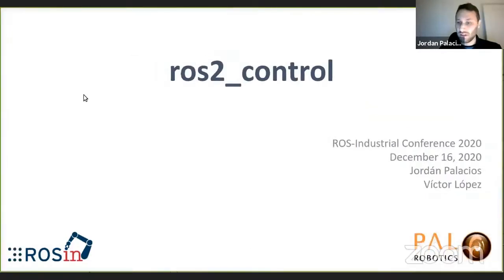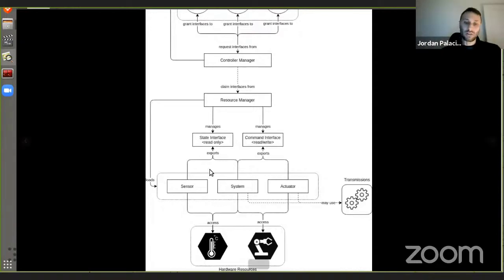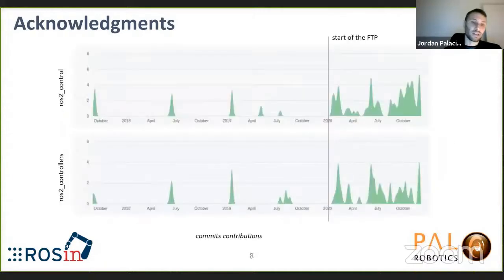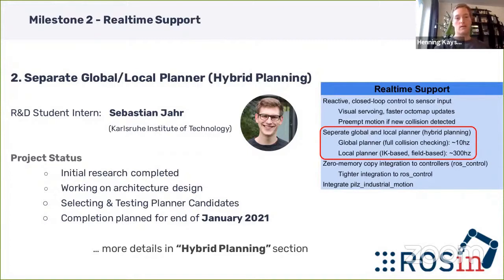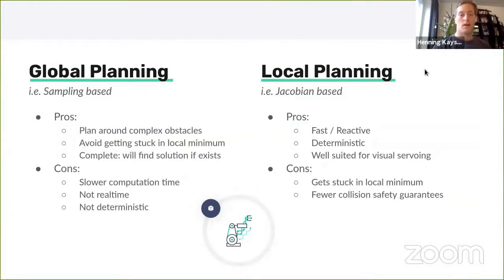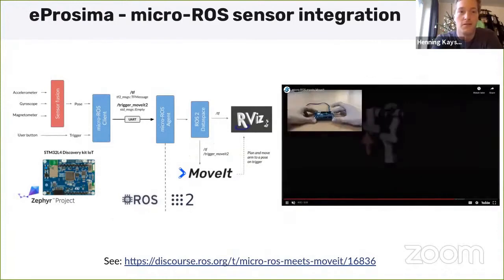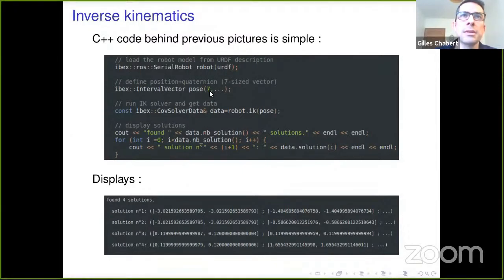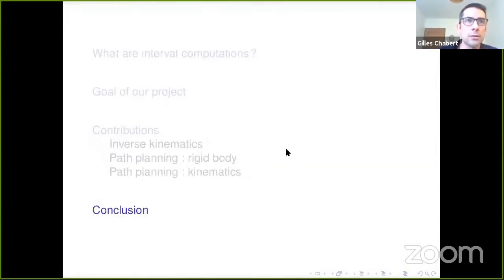riceu2020 session: Control & Planning